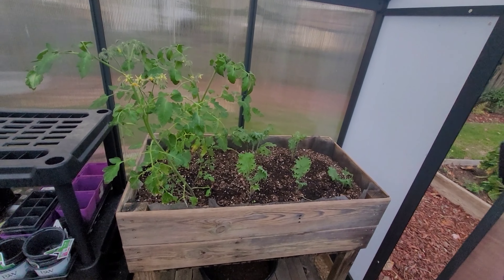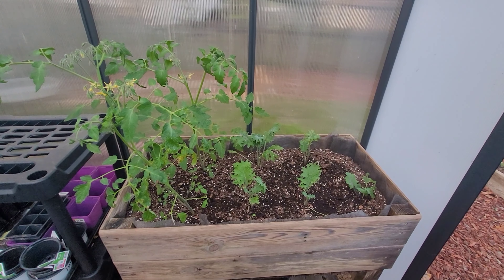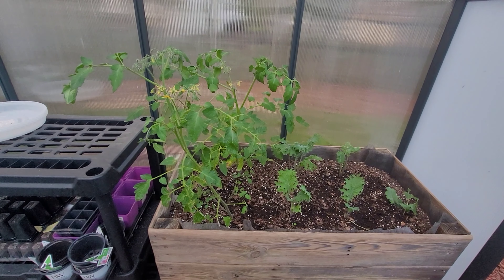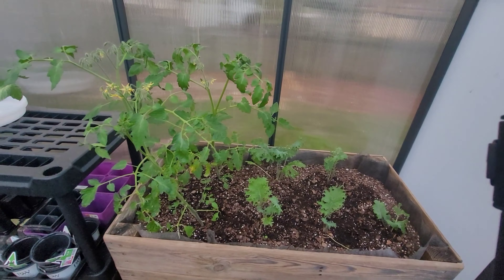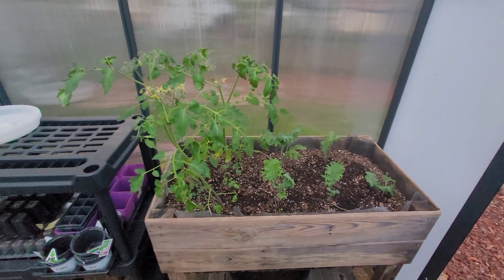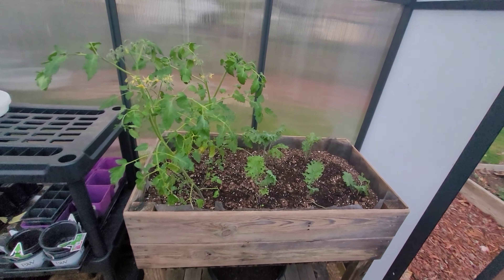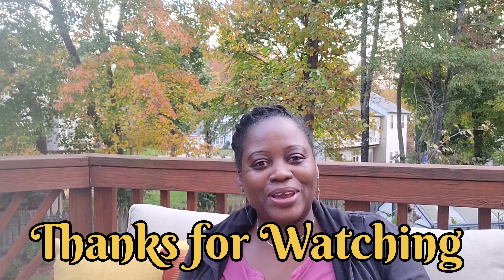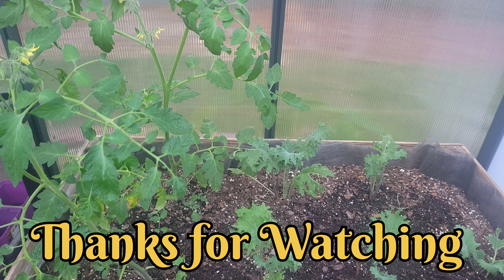Experimental Greenhouse Project Update & Bottling Dried Herbs 🌿🍂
Greenhouse Project Update, I taught  it was a success for the time of year. I hope to get this done in December or January once again to really be able to nail this, and also be able to gain morn knowledge . What I can do in the greenhouse and what I cannot.

🌿Amazon link to my Galvanized Planter Box

🌿Follow me on the many Platforms🌿

Wish List🌿
The Ultimate Gardener Starter Bundle
SAKER® MINI CHAINSAW 6 INCH
SAKER® CORDLESS TILLER CULTIVATOR

Garden Edging

[ Irrigation ]
🌿* Irrigation Fitting Kit; Drip Irrigation;
*🌿 Irrigation Fitting Elbow;
🌿* Rain Bird Distribution Tubing;
*🌿 Garden Stake Pin;
🌿* Hydroponics Dripline with 6-Inch Emitter Spacing
*🌿 Rain Bird 1/4-Inch by 100-Feet Tubing
*🌿 Rain Bird Drip Irrigation 1/2" Emitter Tubing, 18" Emitter Spacing